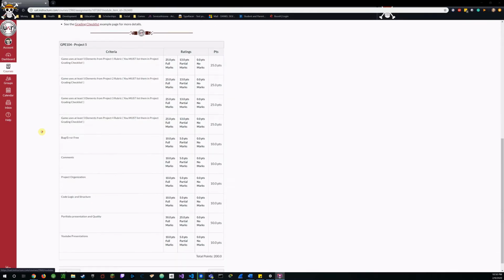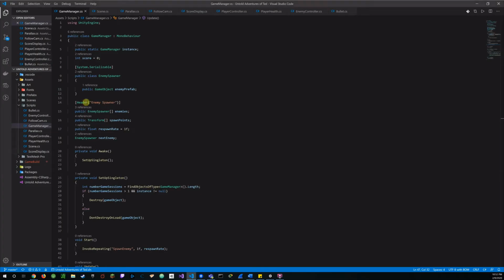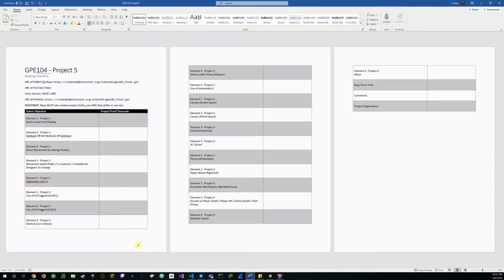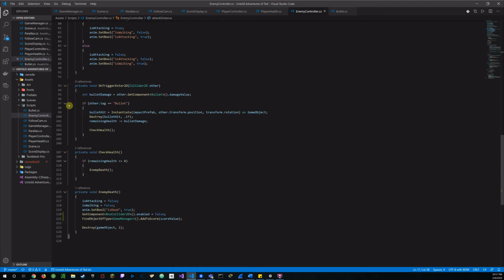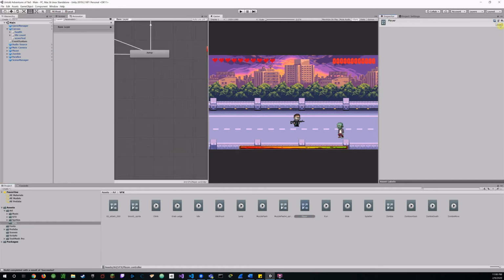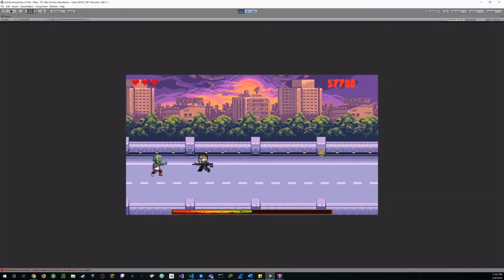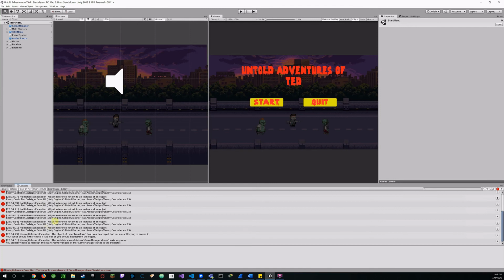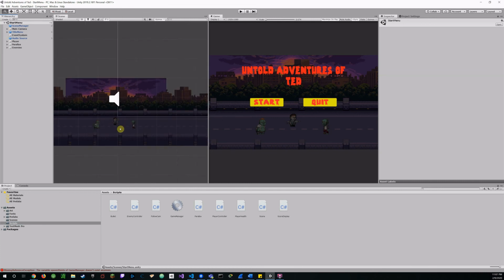UAT: GPE104 - Final Project / Untold Adventures of Ted (UAT)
This is my week five, final project, for my GPE104 class at the University of Advancing Technology.

Unity Asset Store Packages:

--8 Bit Retro Rampage: Free Edition: Guy Cockcroft (Sound Effects) : redbuttonaudio.co.uk
--Zombie Slasher: Normal Zombie (monster): Enjya salamander (enemies)
--Chiptunes Lite - Music Pack: Cyberleaf Studio (Background Music)
--Warped Highway: Ansimuz (Scene Design)
--Cartoon Hand Drawn Weapons and Backgrounds: Biginda (Weapon system and damage)
--Platformer Sprite Tiles: RRFreelance (Player Character)